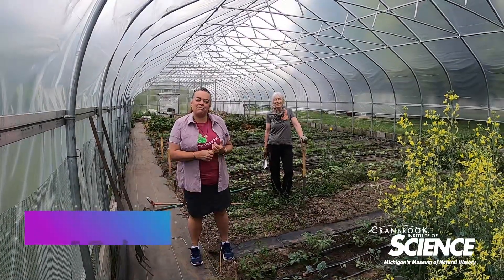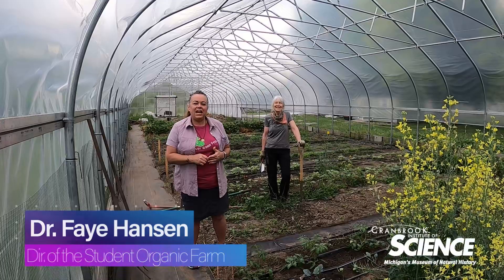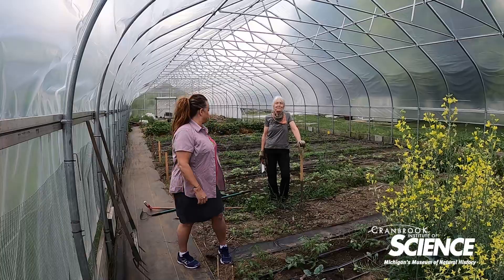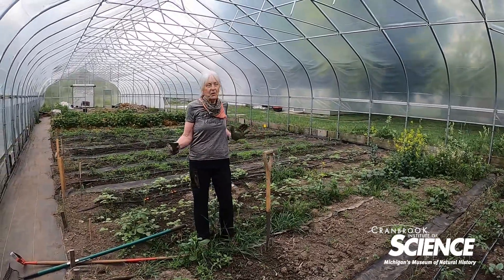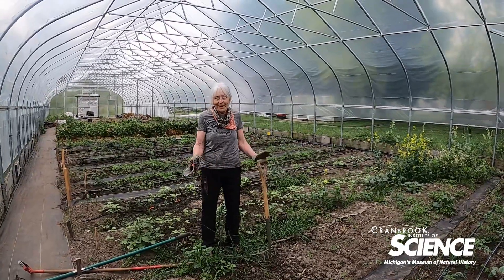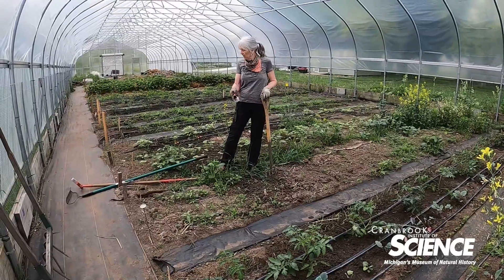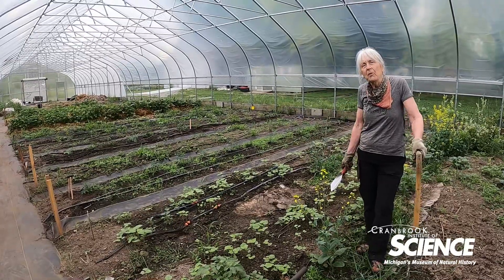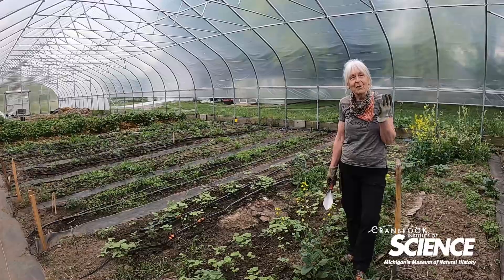The science of gardening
Did you know gardening is a science? Dr. Faye Hanson, the Director of the student organic farm at Oakland University says it’s all about organic matter. Learn a new tip or two about how to grow your own personal garden with the power of science!